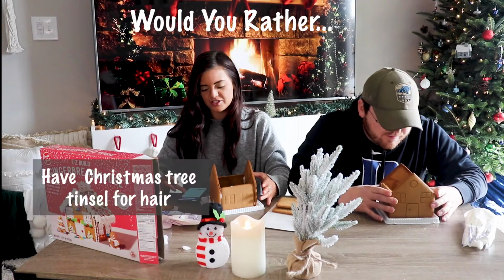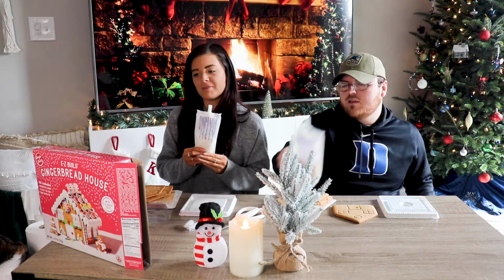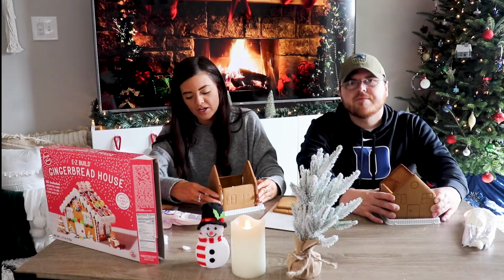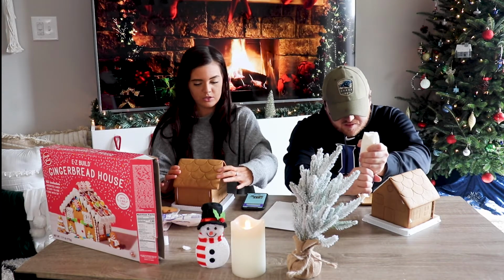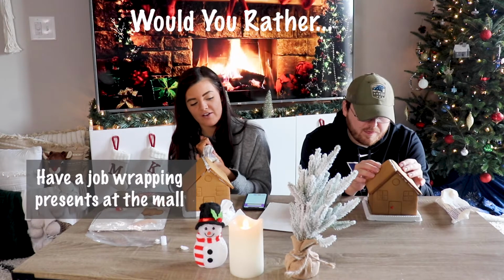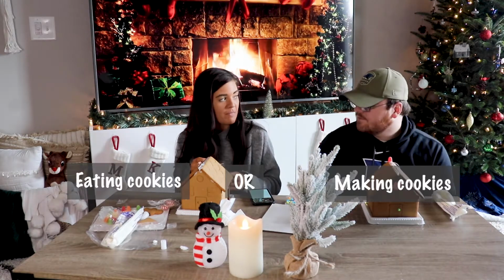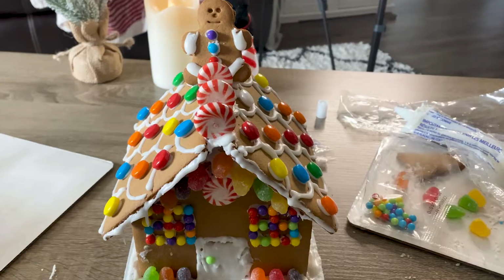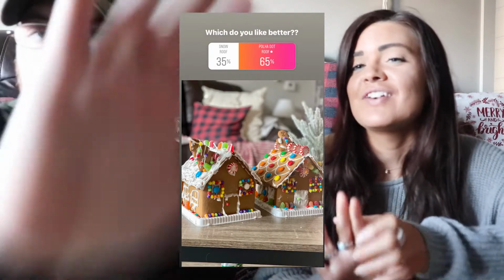GINGERBREAD HOUSE COMPETITION // Answering Would You Rather Questions + WHO WILL WIN??✨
This was such a fun video to film! Come hang out with Cooper and I while we answer Christmas would you rather questions and challenge each other by making our first gingerbread houses! Grab your mugs and fuzzy blankets because it's a cozy one! 🎄☕️